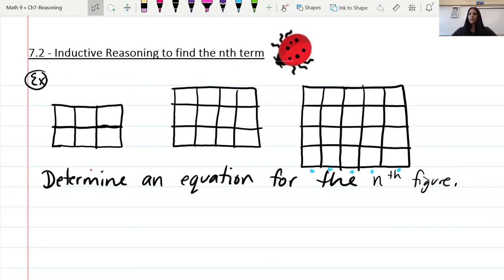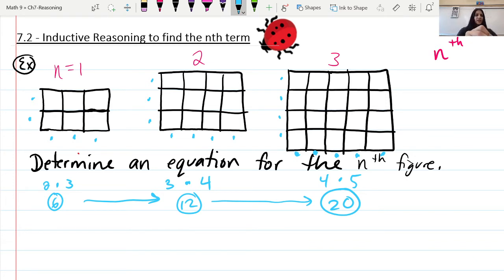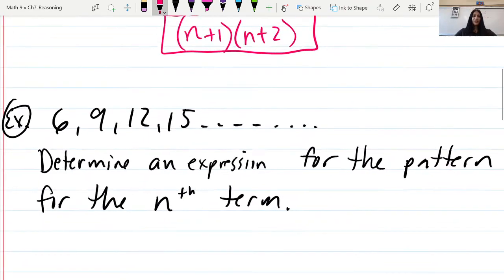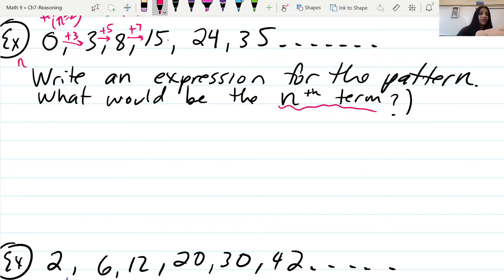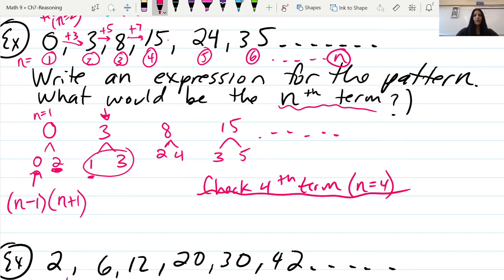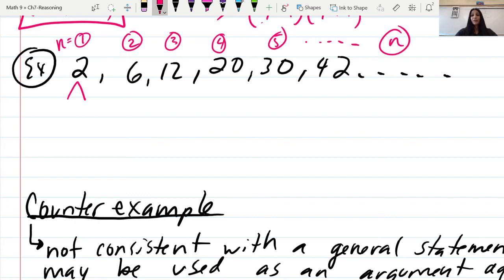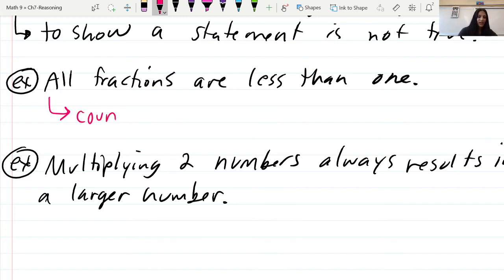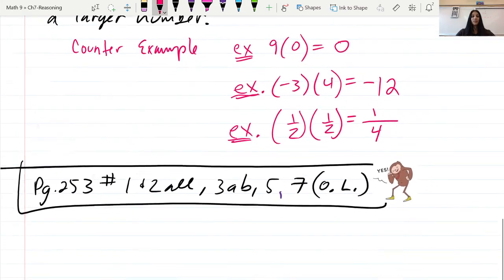Math 9 (7.2) Inductive Reasoning to Find the nth Term